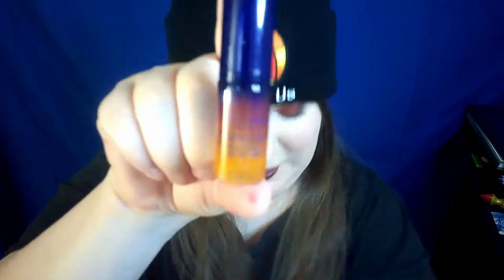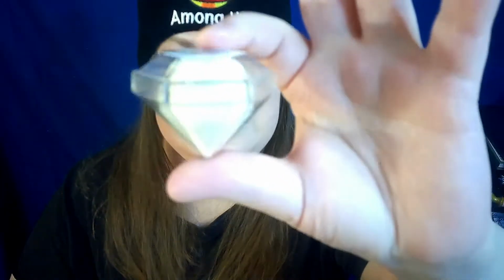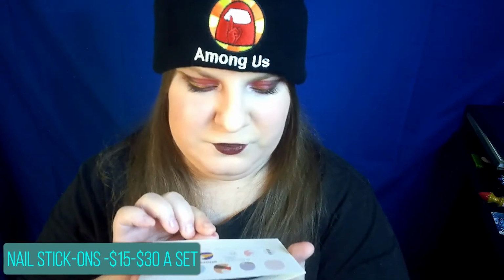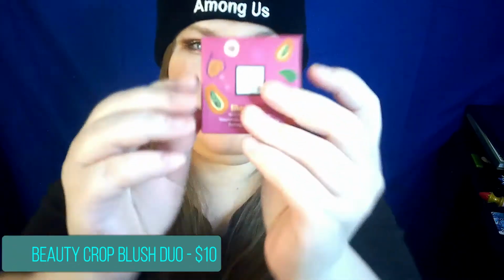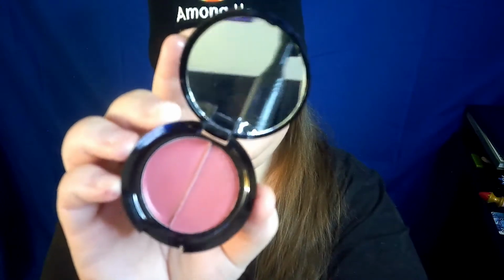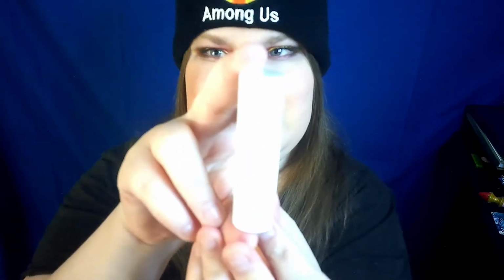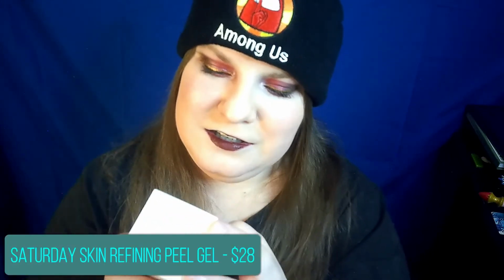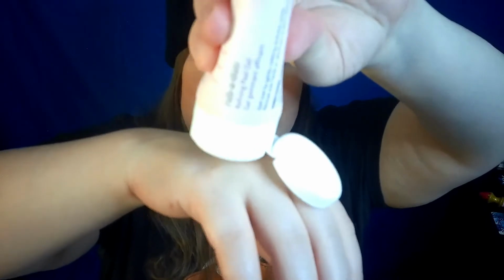ALLURE BEAUTY JAN 2021 - Allure.. WTH?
Get your own Allure box here -  beautybox.allure.com

Games, makeup, cooking and more. I am a variety channel. I am a person who just likes to have fun and share my interests with others. I am legally blind but i try my best.

All games belong to their creators all commentary are my own opinions